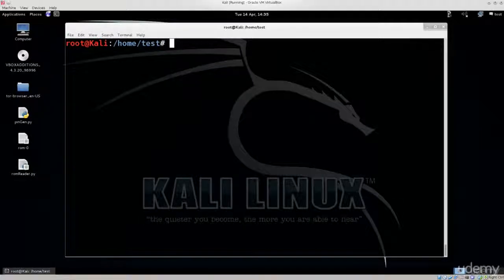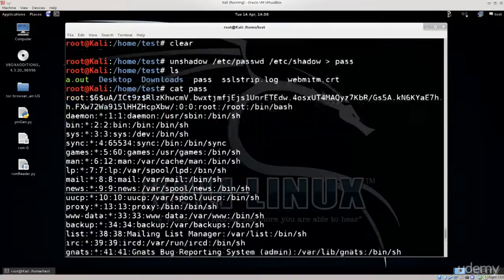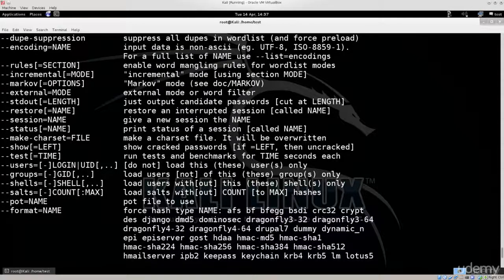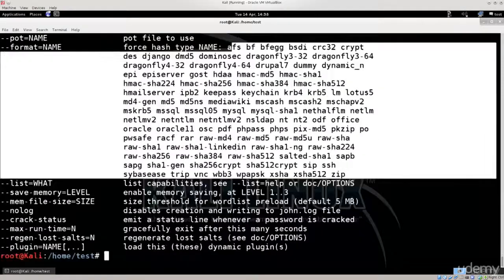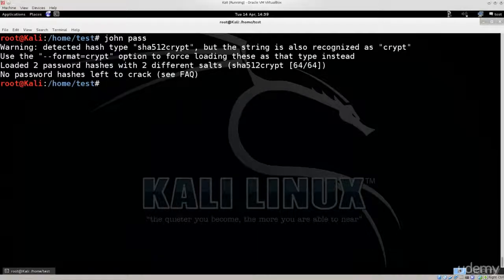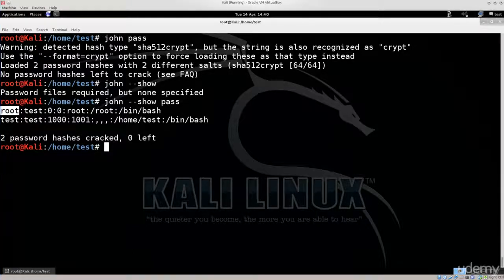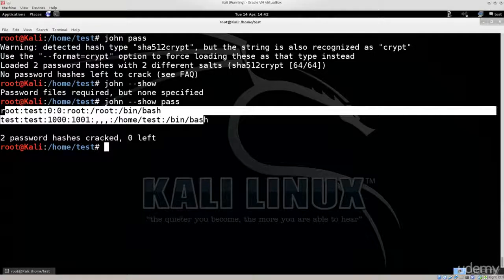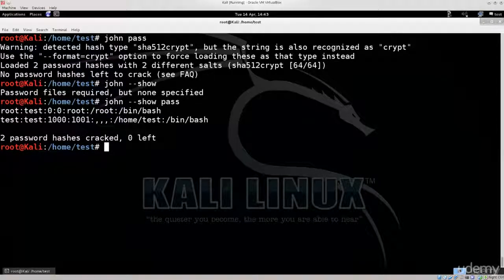cracking linux password with john the ripper part 2